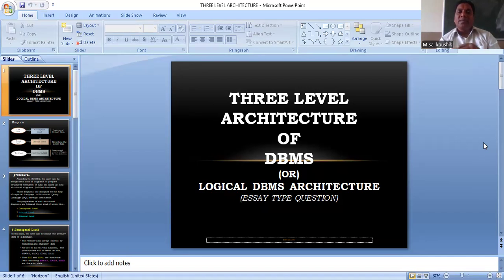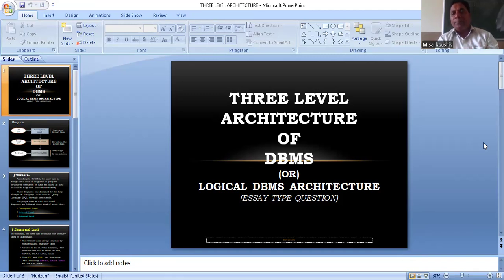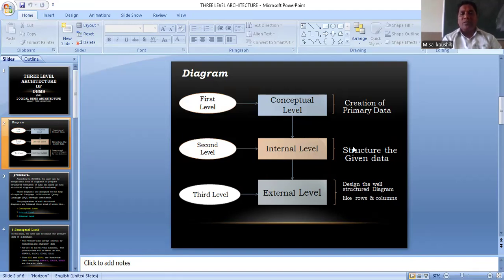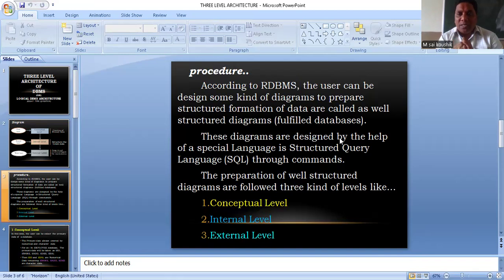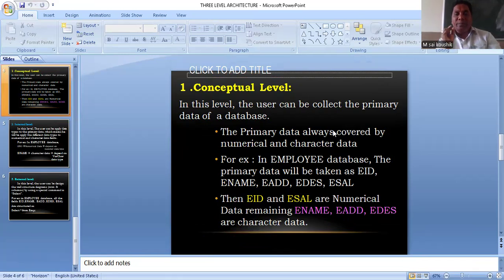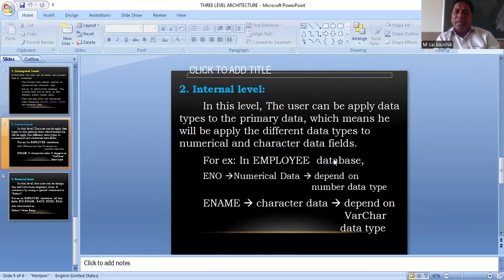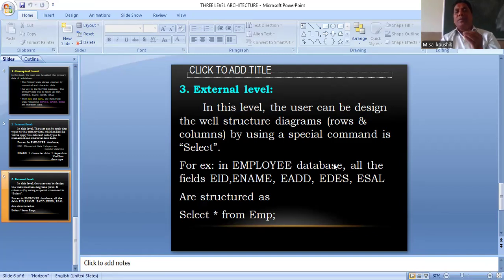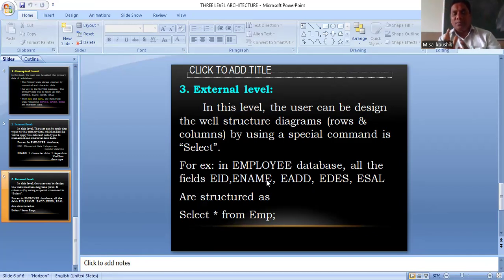Three Level Architecture